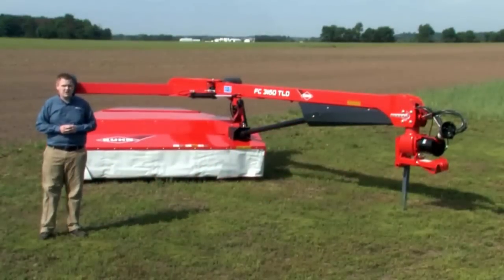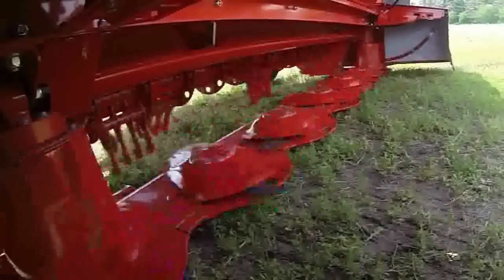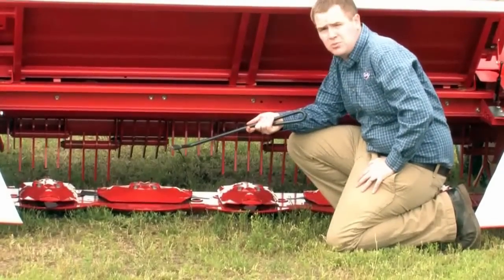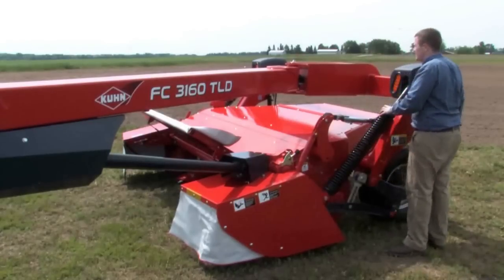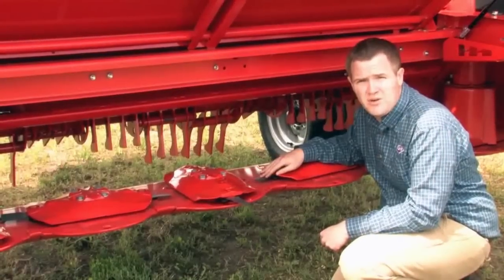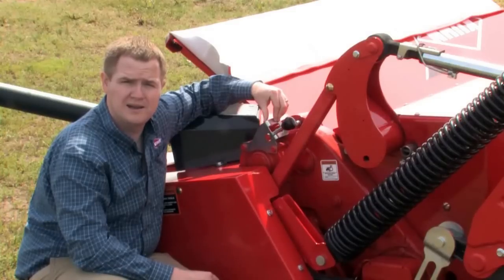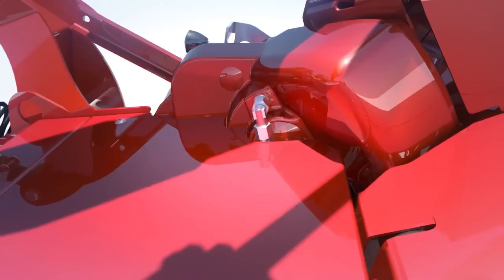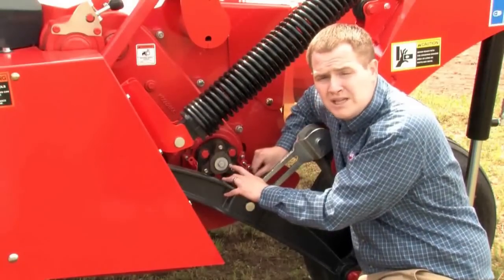Kuhn FC TLD Side-Pull Mower Conditioner Product Review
An in-depth overview of the Kuhn FC TLD side-pull mower conditioners by Product Manager Ryan Pearcy.